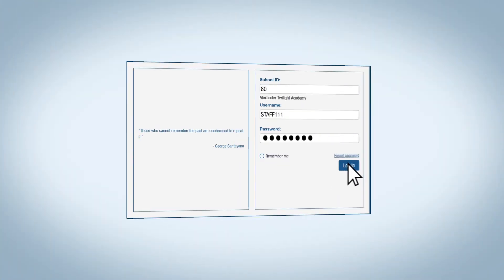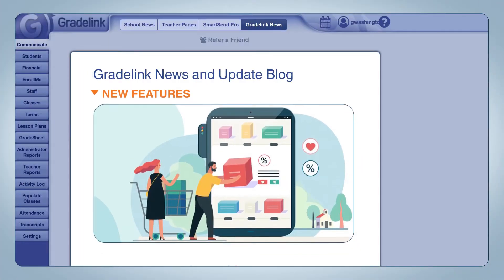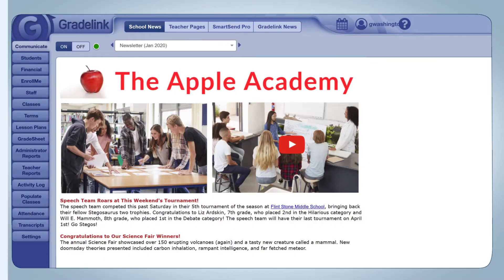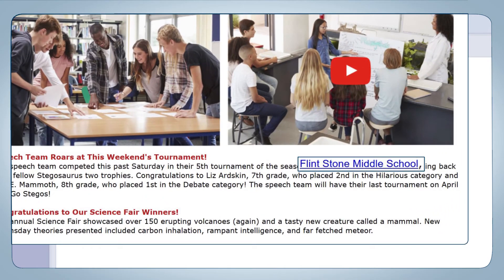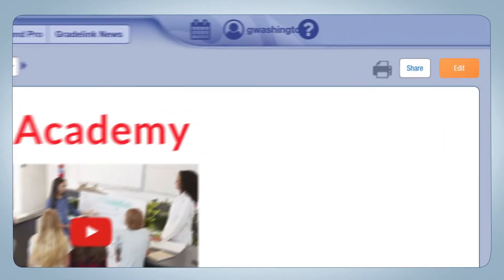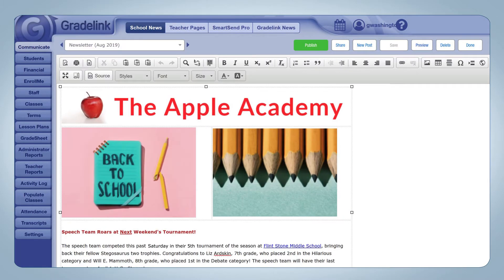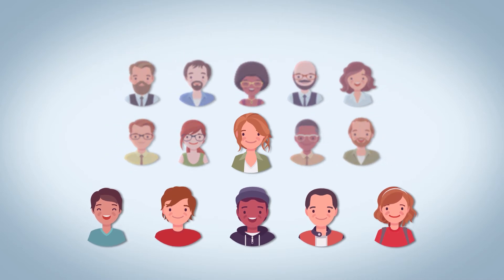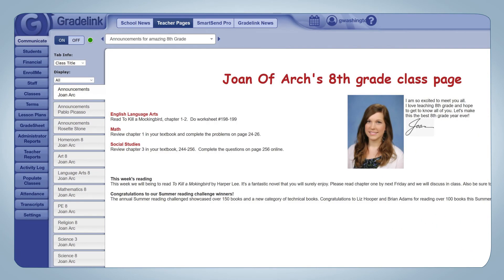Manage School News and Teacher Pages in Gradelink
Home and school communication made simple using the school newsletter and teacher web page functions in Gradelink.

---//-- Subtitles --//---
As a staff member, when you first log in to Gradelink you’ll default to the Gradelink News page.  We treat this space as an opportunity for us to let you know what’s going on here at Gradelink.  We’ll post updates on new features we’re releasing; blog posts that we’ve recently created; promotions that we might be running; or just other pieces of news that we’re interested in sharing with you.

And similarly, we want you to be able to offer this same level of communication to the families that you’re working with.  To that end, we’ve created the School News section.  This is a space for you to inform your families about the state of your organization in a Newsletter format.  You can post pictures and videos, resources like hyperlinks to other websites, or just general updates about events at the school.  And because it’s a Newsletter format, you’re able to have multiple posts published at once for families to interact with.

Making adjustments to these pages is easy: just click “Edit” in the top right corner and it’s almost as if you’re working within a Word document.  A lot of the tools you’ll see are comparable.  You can also Publish and Unpublish posts, so if you’re already created one that you plan on using again next year, you can just Unpublish it, make your changes, and then re-publish it again once the new school year begins.

Whereas School News can be seen by all users, Teacher Pages are more private and are designed for Teachers and their Students instead of Administrators. Teachers can create pages for each individual class or subject they teach, but also have access to a general Announcements page that is visible to all of their students, regardless of which class they are in.  While the functionality is the same between School News and Teacher Pages, these tools operate independently of one another: teachers are not required to set up pages if School News is enabled, and School News doesn’t have to be enabled for teachers to set up their pages.